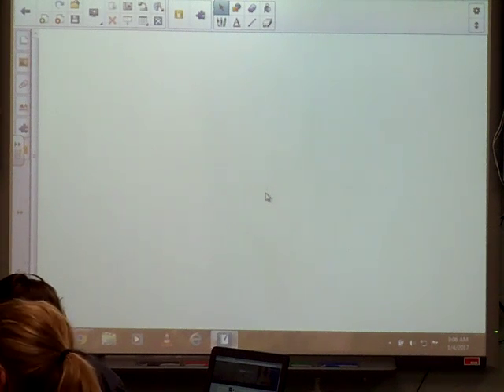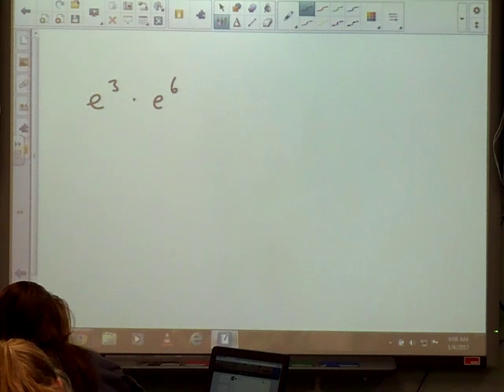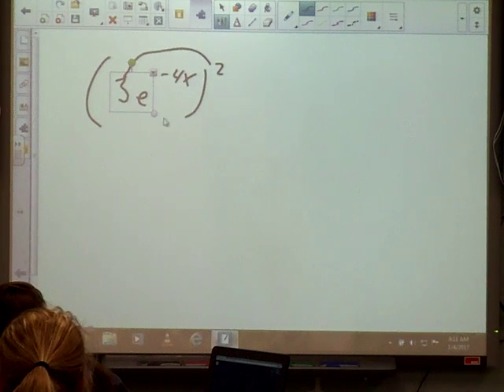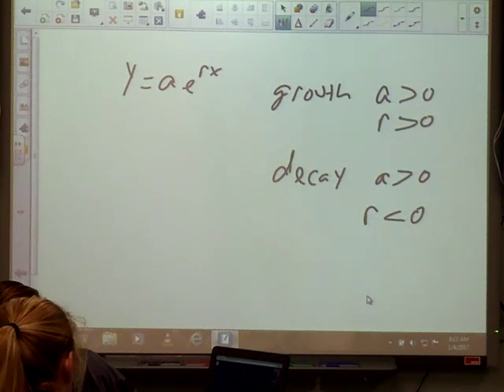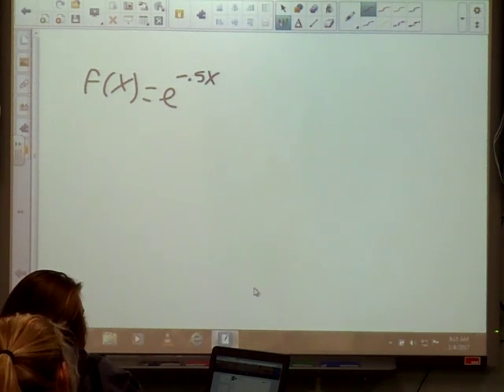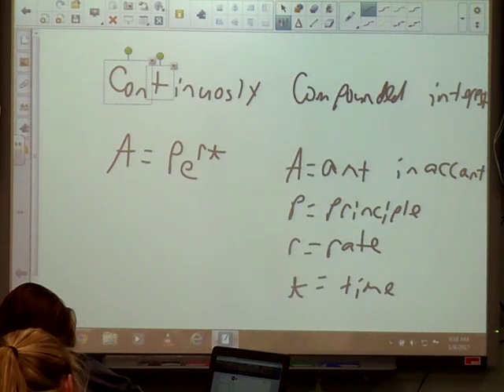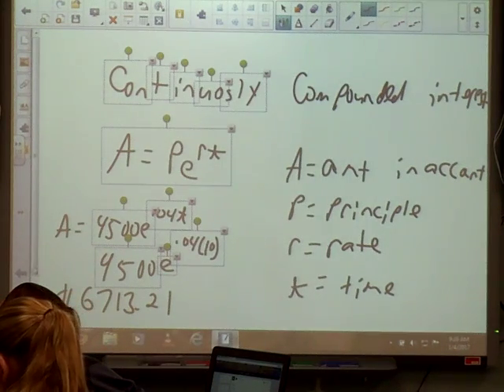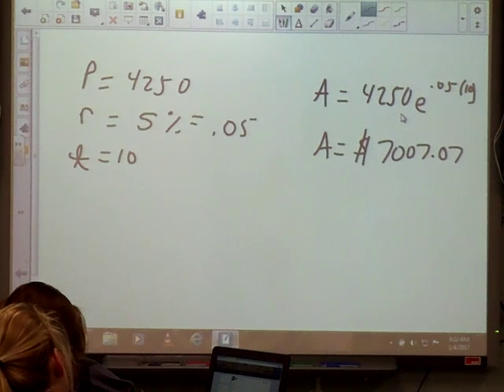The Natural Base e